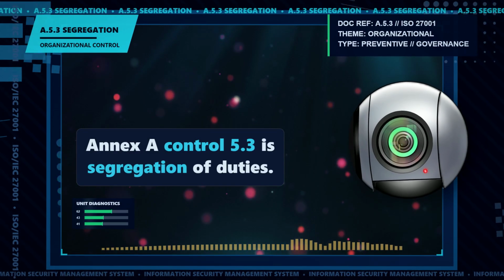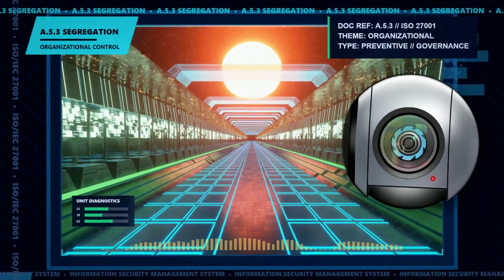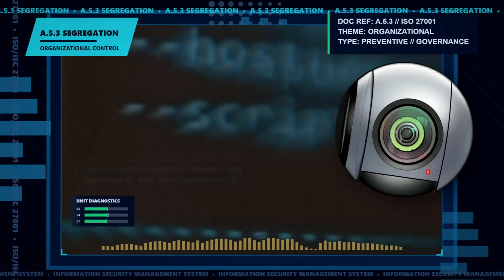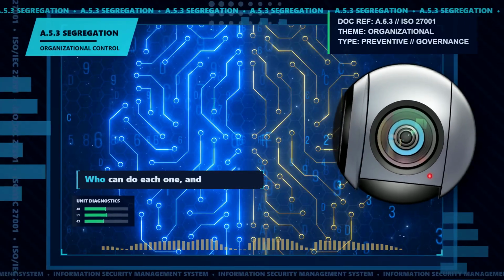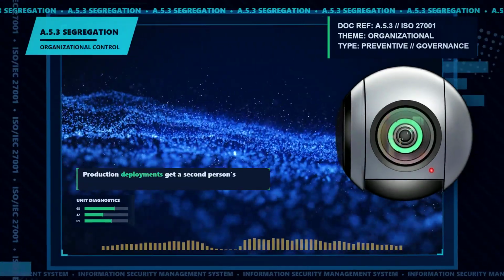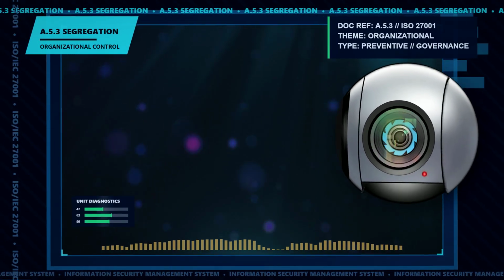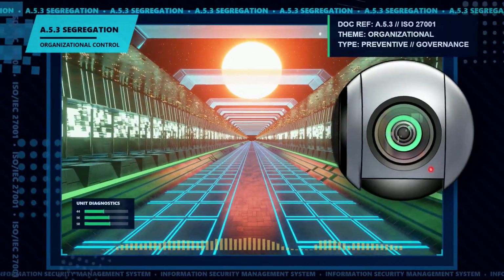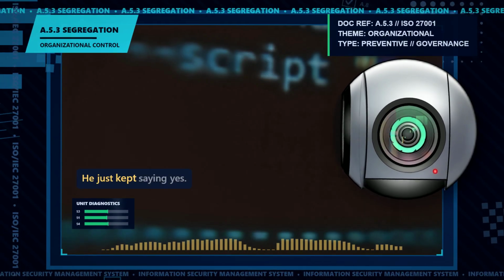ISO 27001 A.5.3: When Dave Breaks Production, Who Finds Out? Dave.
A.5.3 is usually explained as an anti-fraud control, which is why small companies dismiss it. The standard's wording is broader than that: unauthorised AND unintentional. The question it really asks is whether a single human being could start an action, approve it, and then erase the evidence — and in most small organisations the honest answer is yes. This is the control right-sized: four concrete moves, the one everyone forgets, and the reason the second person's credentials are usually in the first person's password manager.

In this video:
• The wording, and why "unintentional" changes what this control is for
• What counts as a conflicting duty — administering a system versus checking it
• The one-sentence test: can one person start, approve and erase the same action?
• You do not need a duties matrix — you need one page
• Move one: separate administration from review
• Move two: ship the logs somewhere the admin cannot edit them
• Move three: someone who is not Dave reviews the access list
• Move four, the forgotten one: write down WHY the split exists
• Where it breaks — shared credentials — and the handoff to A.5.17, A.5.15 and A.5.18

Chapters:
0:00 - Segregation of duties, right-sized
0:31 - When Dave breaks production, who finds out?
1:07 - What the standard actually asks for
1:29 - Unauthorised AND unintentional
2:12 - What counts as a conflicting duty
2:49 - The one-sentence test
3:20 - You need one page, not a matrix
3:51 - The question you actually came for
4:33 - Move one: separate admin from review
4:56 - Move two: take the logs away
5:14 - Move three: someone who is not Dave
5:38 - Move four: write down why
6:28 - Where it breaks: shared credentials
6:42 - Handoff to A.5.17, A.5.15, A.5.18
7:46 - Your ten-minute dare

👉 Pick one system — production access, financial approval, whatever's closest to hand. Run the one-sentence test: could a single person start this action, approve it, and erase the evidence? If yes, you've just found your next fix. Ten minutes. Tell me what you found.

⚠️ Not certification advice — I'm a plain-speaking guide reading the standard as written, not a certified lead auditor. Work with your certification body for your actual ISMS.